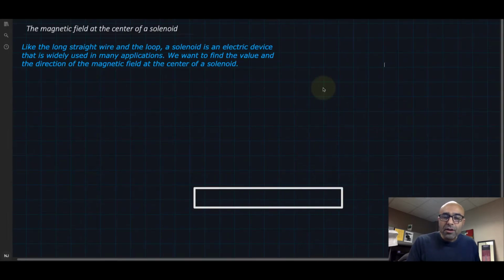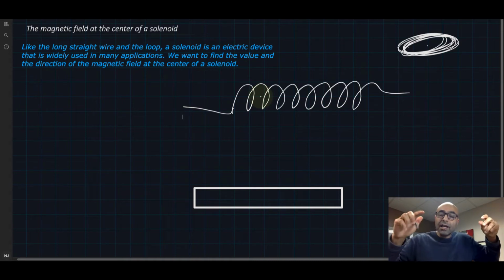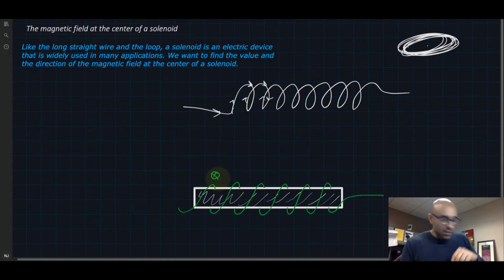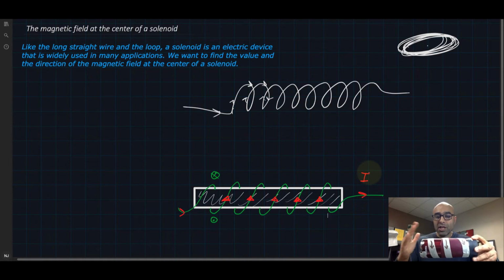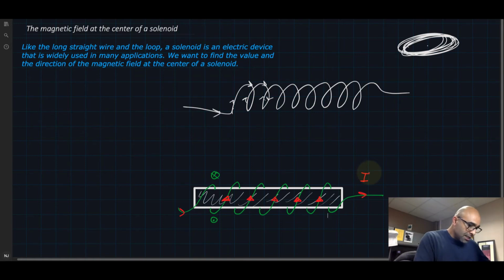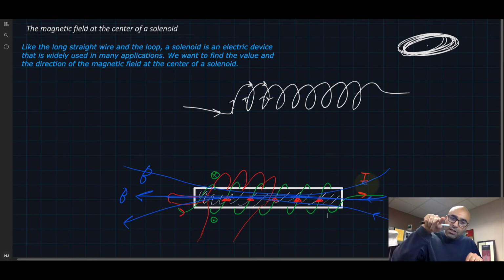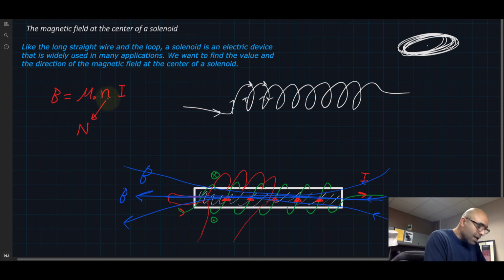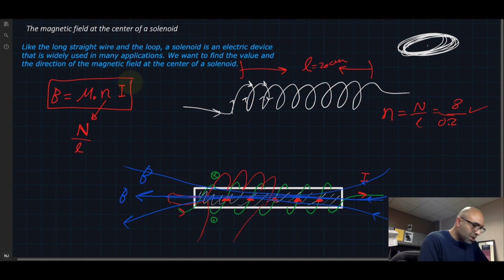How to find the direction and the value of a magnetic field at the center of a solenoid-Introduction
A solenoid is another electric device that has many applications in electricity. When I current goes through a solenoid, it creates a magnetic field around it and inside of it. We are focused on finding the value and the direction of the magnetic field at the center of the solenoid, parallel to its length.